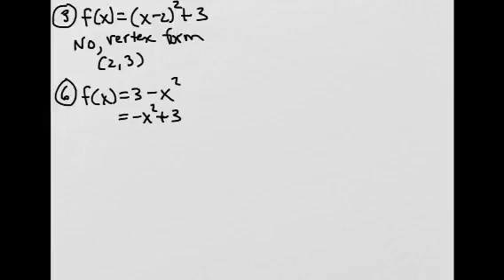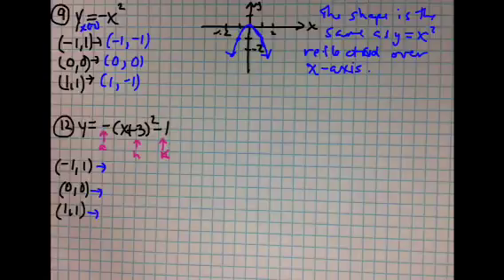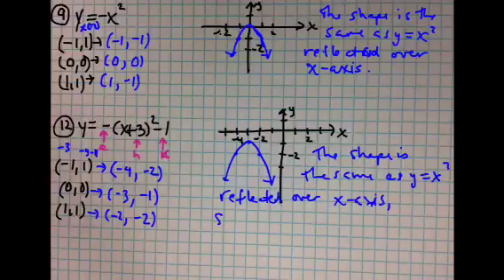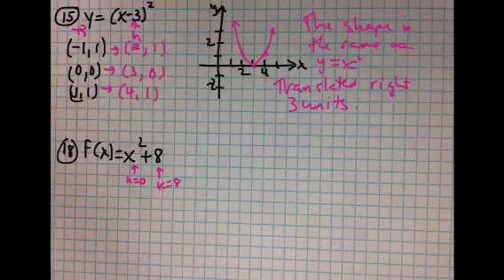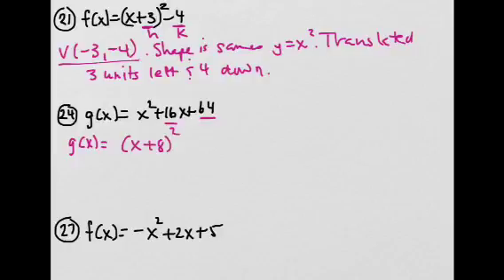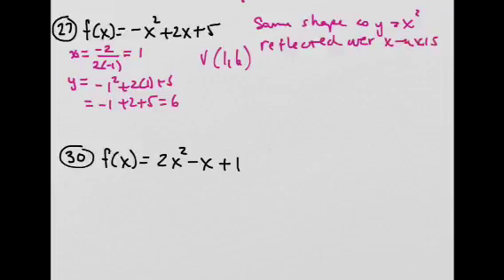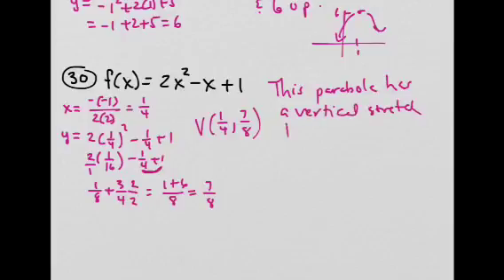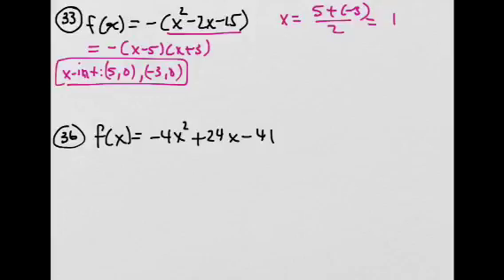PC A18 #3-30